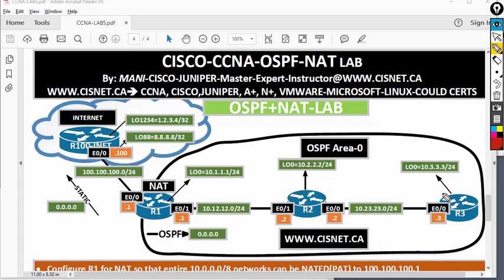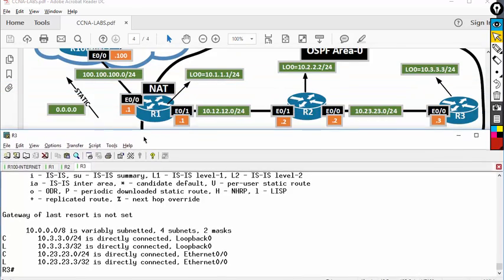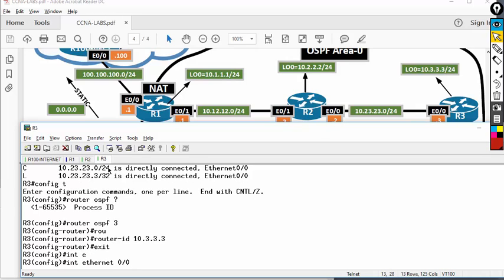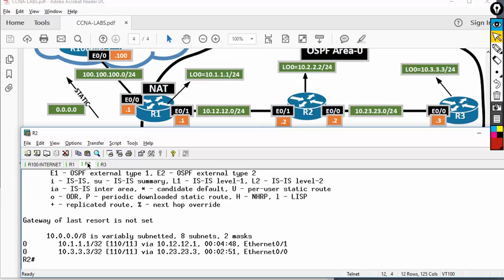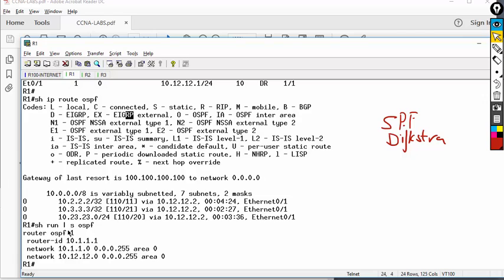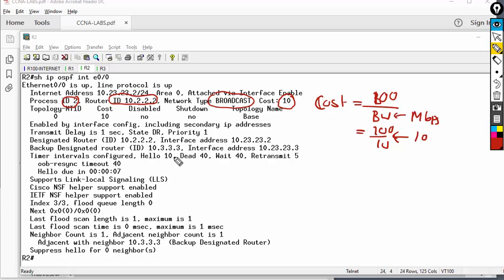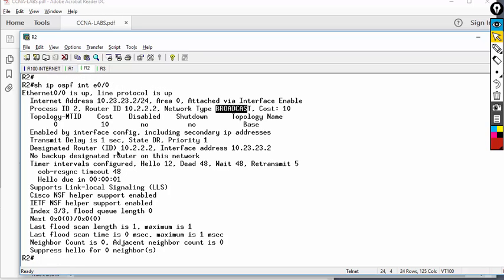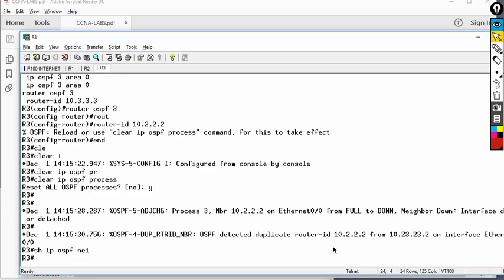CCNA OSPF LAB by MANI ADVANTAGE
MANI-Master-Expert CISCO-JUNIPER Instructor